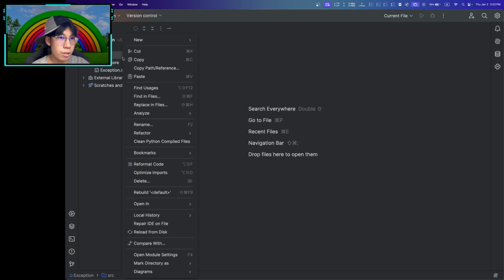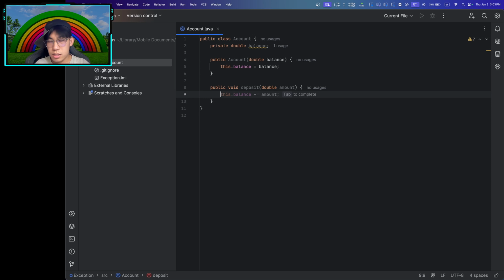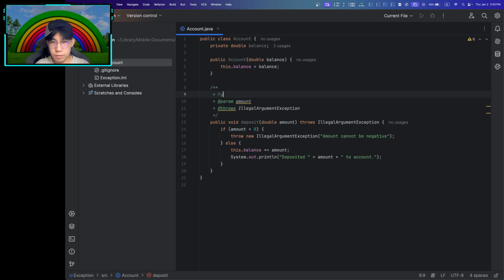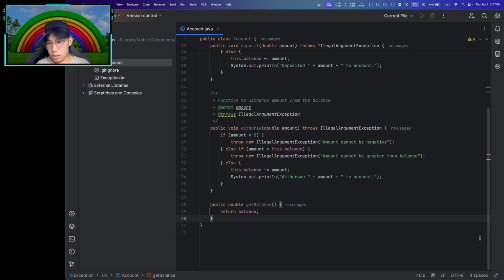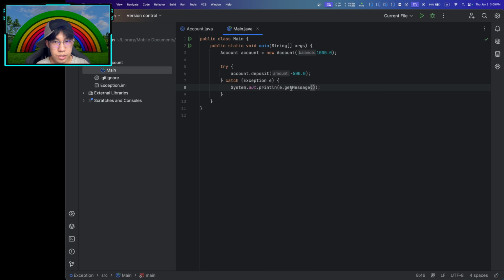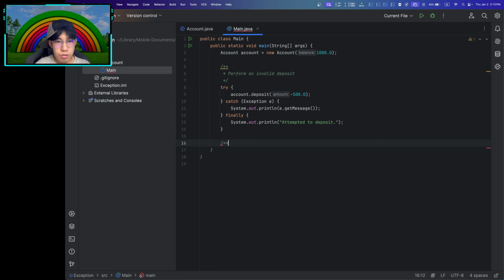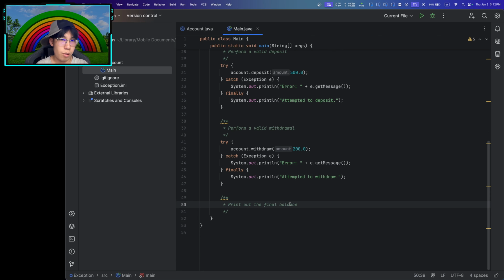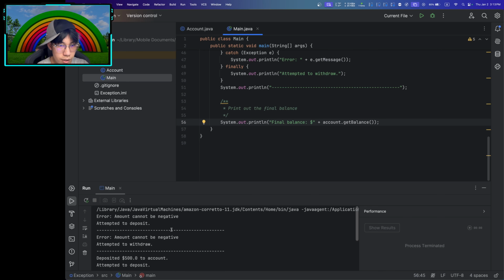Most Basic Bank Management System in Java | I'm Bored #06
Just a simple method to implement Exception in Java using Try & Catch